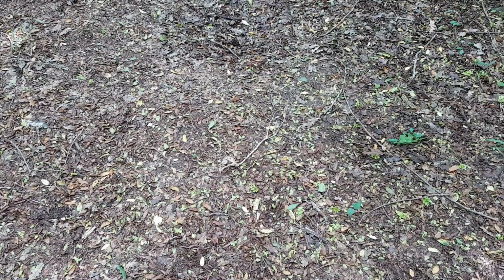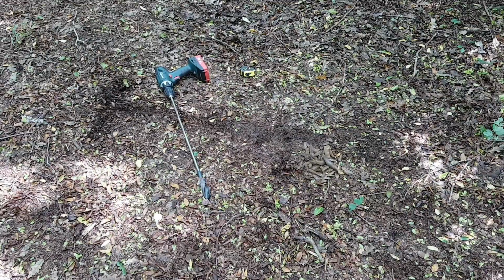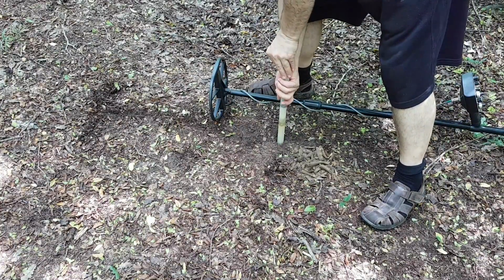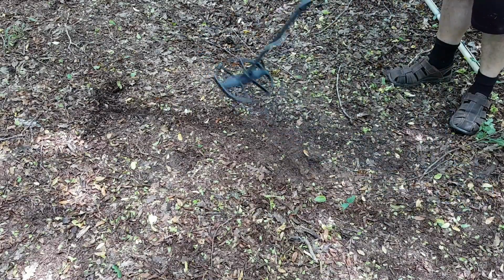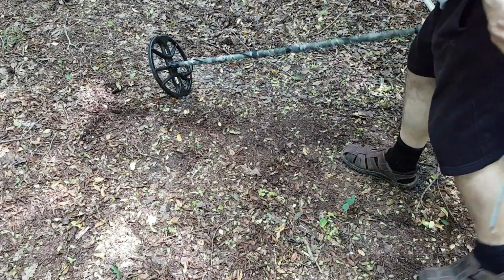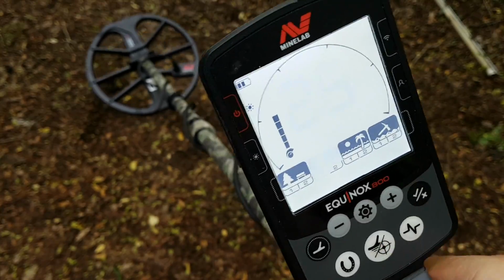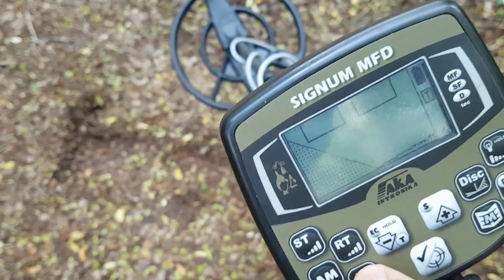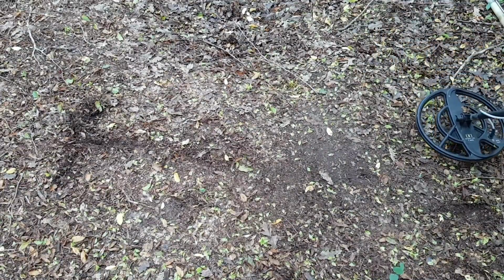Minelab Equinox obsoletes all single frequency VLF detectors. Fact or fiction. Vol.2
Minelab Equinox technology obsoletes all single frequency VLF metal detectors. Fact or Fiction.
This test is not meant to demote or promote any brand in any way. It is only meant to contemplate the Minelab's claim that Equinox technology obsoletes all single frequency VLF.
This is the reason why another single frequency detector different than Nexus was used only to demonstrate that single frequency VLF are not obsolete yet.